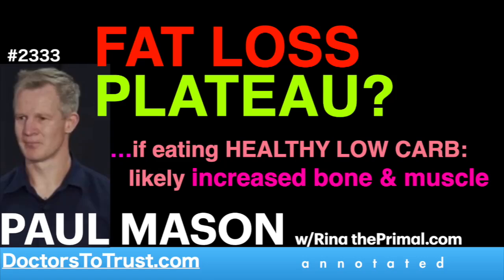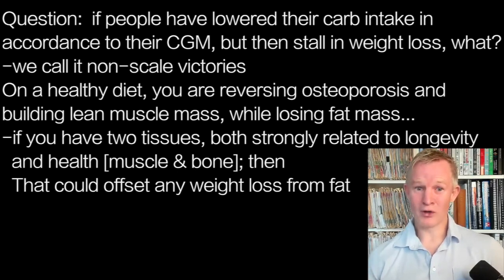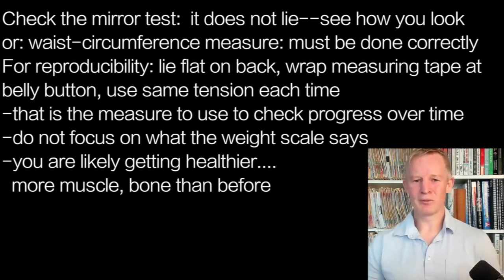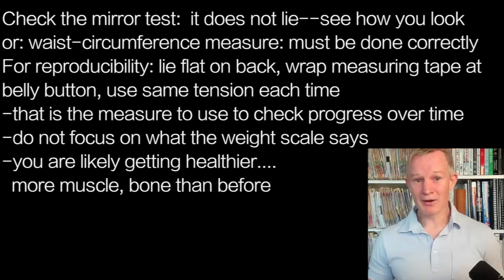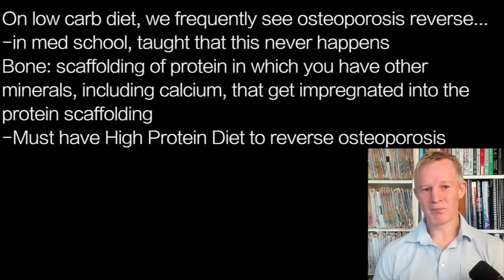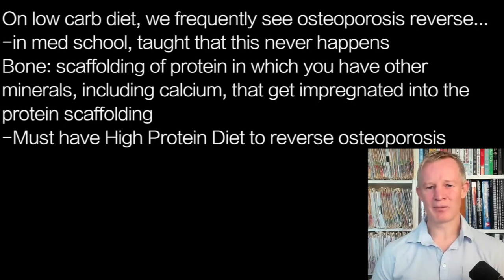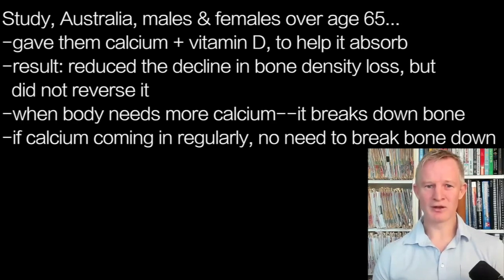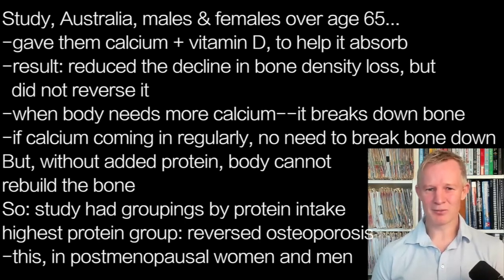PAUL MASON p8 | FAT LOSS PLATEAU? …if eating HEALTHY LOW CARB: likely increased bone & muscle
presents episode 2333 |  DR PAUL MASON w/ Rina at theprimal.com

Question:  if people have lowered their carb intake in
accordance to their CGM, but then stall in weight loss, what?
-we call it non-scale victories
On a healthy diet, you are reversing osteoporosis and
building lean muscle mass, while losing fat mass…
-if you have two tissues, both strongly related to longevity
  and health [muscle & bone]; then
  That could offset any weight loss from fat

Check the mirror test:  it does not lie--see how you look
or: waist-circumference measure: must be done correctly
For reproducibility: lie flat on back, wrap measuring tape at
belly button, use same tension each time
-that is the measure to use to check progress over time
-do not focus on what the weight scale says
-you are likely getting healthier….
  more muscle, bone than before

On low carb diet, we frequently see osteoporosis reverse…
-in med school, taught that this never happens
Bone: scaffolding of protein in which you have other
minerals, including calcium, that get impregnated into the
protein scaffolding
-Must have High Protein Diet to reverse osteoporosis

Study, Australia, males & females over age 65…
-gave them calcium + vitamin D, to help it absorb
-result: reduced the decline in bone density loss, but
  did not reverse it
-when body needs more calcium--it breaks down bone
-if calcium coming in regularly, no need to break bone down
But, without added protein, body cannot
rebuild the bone
So: study had groupings by protein intake
highest protein group: reversed osteoporosis
-this, in postmenopausal women and men